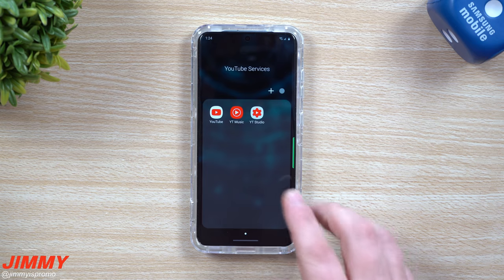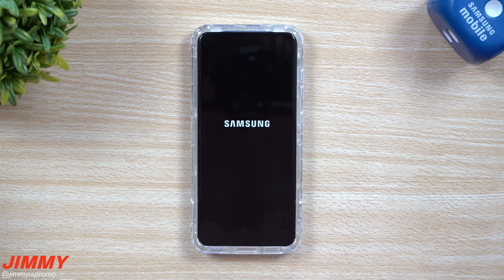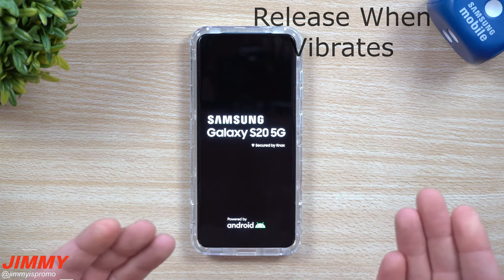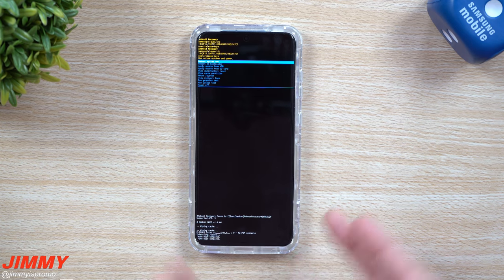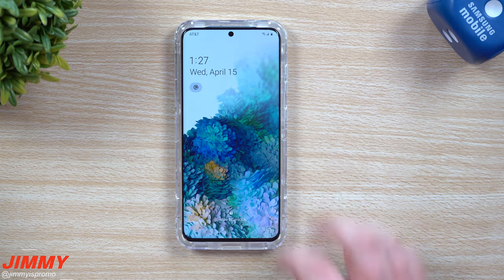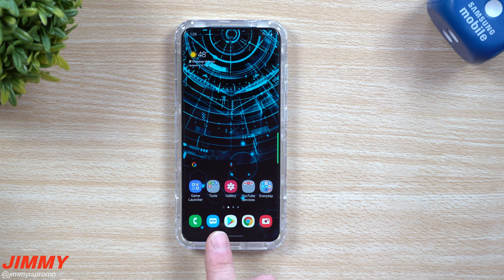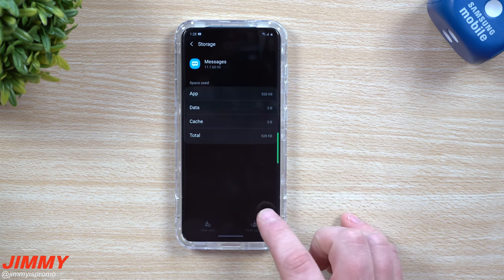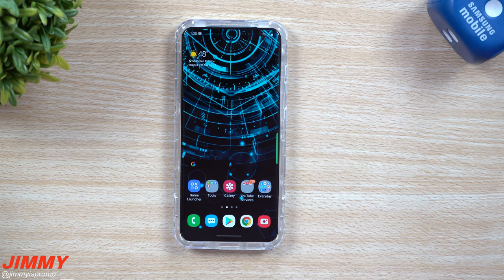The Samsung Universal Fix For ANY Issue After ANY Update! - An Advanced Users Trick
Welcome to the home of the best How-to guides for your Samsung Galaxy needs. In today's video, We will go over a trick to fix any issue had after completing a software update. If your phone is slower, laggy, app issues and you dont want to factory reset it, try this first.

Galaxy S20 Case In The Video
Galaxy S20+ Case
Galaxy S20 Ultra Case